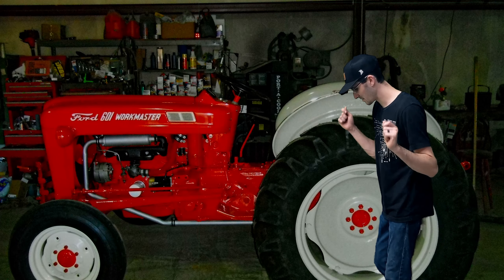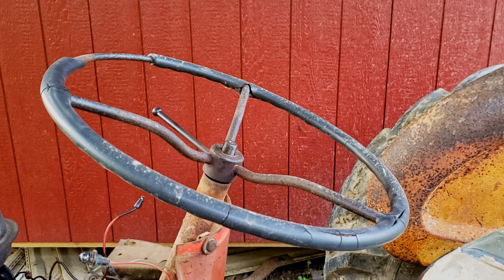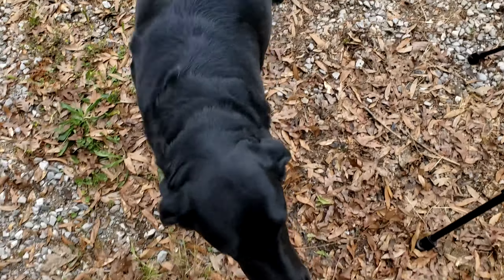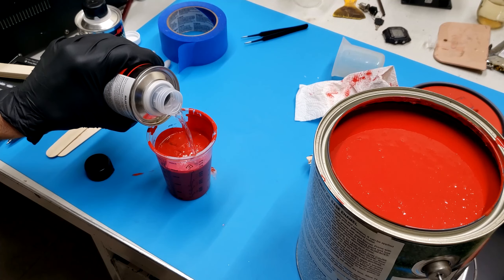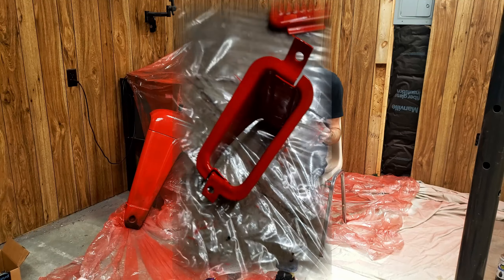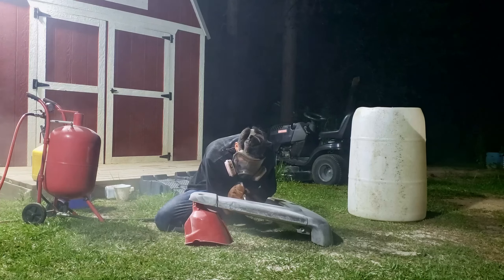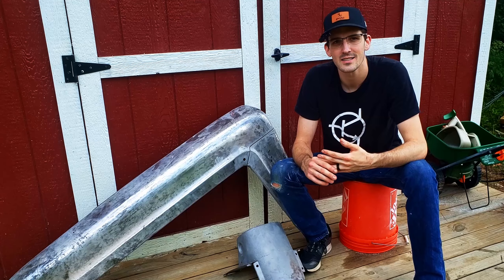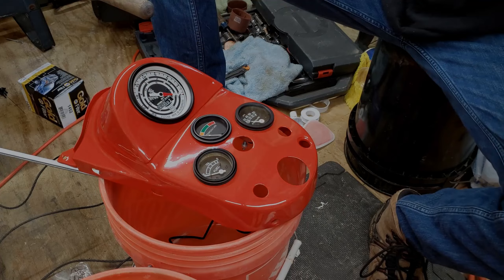I Started Painting My Vintage Tractor! | Part 5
Wow it's been a while!
Let's see, I drilled a hole in my finger, had surgery, got braces, and started a new job, no wonder I've been gone so long!

Regardless, welcome back to the series where I'm fixing my Great Grandfathers Vintage 1959 Ford 601 Workmaster Diesel Tractor!

In this video, I take the steering wheel off, sand blast some of the smaller parts, prime and sand those parts, and finally paint those parts.
In addition I also began working on the larger body panels now that I have the process down for painting.

In the next video, I hope to install the gauges, the electronics, and the main body panels back onto the tractor.

I hope you found some entertainment and/or learned something in the process!

Big thanks to Grandpa C. (Not the same as tractor Grandpa) for the sandblaster, sand, HVLP gun, and wisdom.

___________Parts and Materials Used:_________

Full Face Mask Respirator

NIOSH Respirator Filters

Chapters:
0:00  Intro
0:21  Monologue
0:56 Removing the Steering Wheel
3:03 Getting the Right Tool
5:18 Steering Wheel Remarks
5:49 New (To Me) Toys!
6:14 Headed to Michael's
6:49 "The Brakes Don't Work Too Good"
7:10 Sandblasting the Smaller Things
7:22 Prepping the Parts
7:28 Prime Time!
8:05 Glazing Putty and Sanding
8:25 Moving to Painting
9:00 Plastic
9:06 What I Used
9:20 What Kind of Paint?
9:52 Hanging the Parts
10:12 Time to Paint!
12:05 Retrospect
12:40 Second Coat Prep and Paint
13:06 Results!
13:56 What Does Papa Think?
15:18 Time to Sandblast Outside This Time
15:40 Clogged and Screening
16:42 Respirator Upgrade
17:32 Back to it
18:02 Saving the Sand
18:58 Sand Comparison
20:10 Compressor Dies
20:50 Gauge Cluster Holder Frame
22:02 Closing
23:14 Sneak Peek

Also, thanks @A_random_Rock for not crashing that truck!